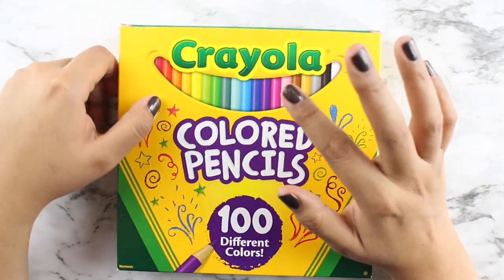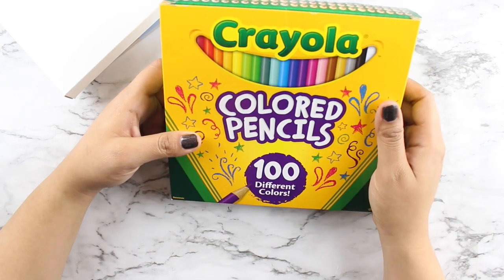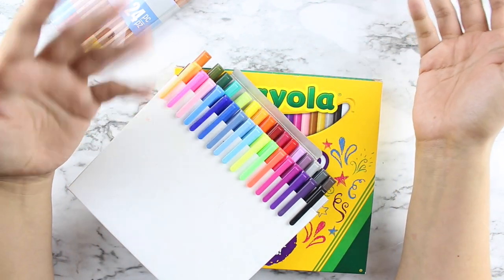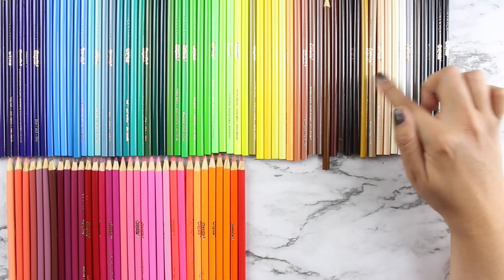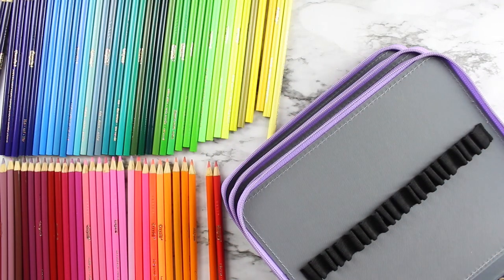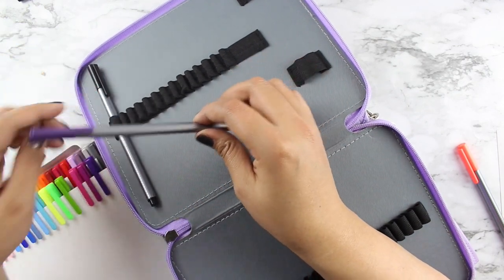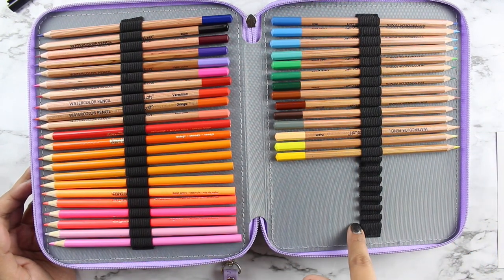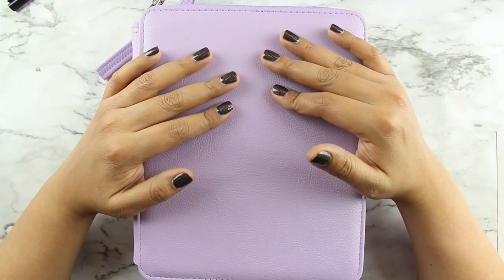Organizing my Color pencils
Hey everybody, I'm back! Well hopefully I can get onto a consistent uploading schedule, but we will work on that. For now I am bringing you a video in which I organize my crayola colored pencils, some water color pencils, and some of my tombow markers.

Linked below is a list of the items used in the video:

Colored Pencil Organizer:

Song Used "Last Summer"

You can now write me :)
Nuevo, CA
92567